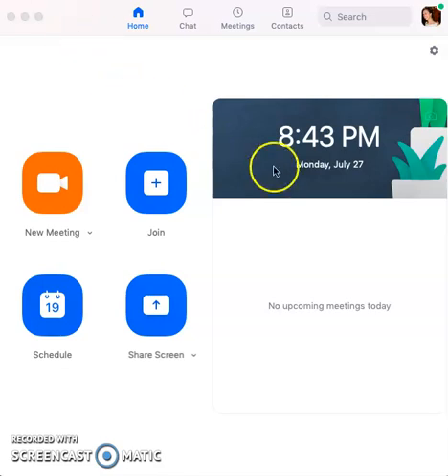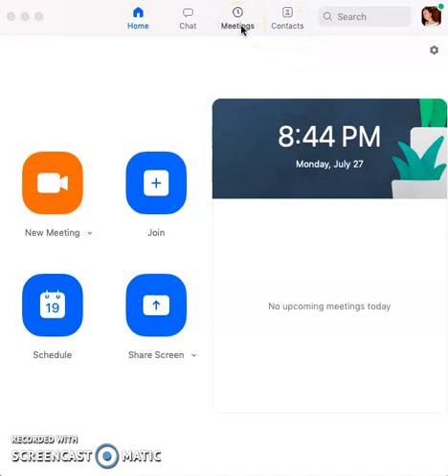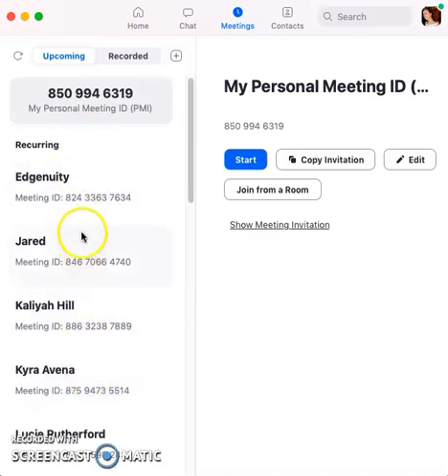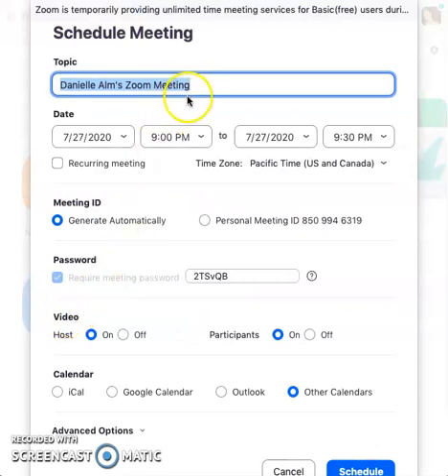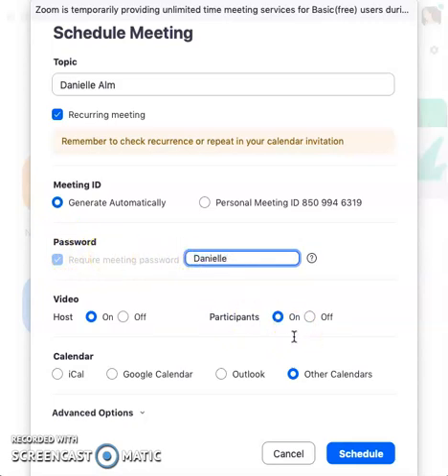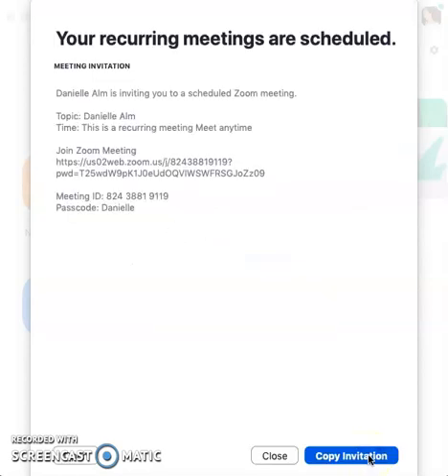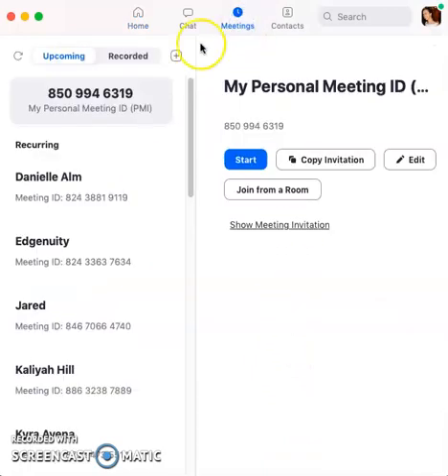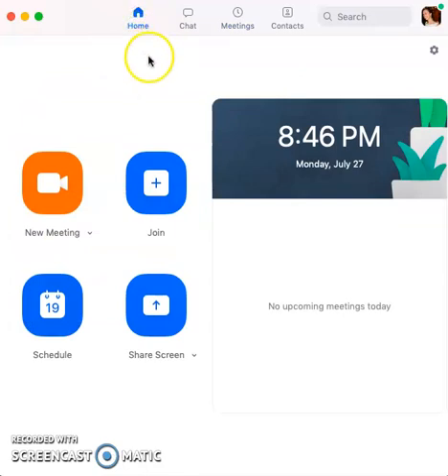How to schedule one on one meetings with students in zoom